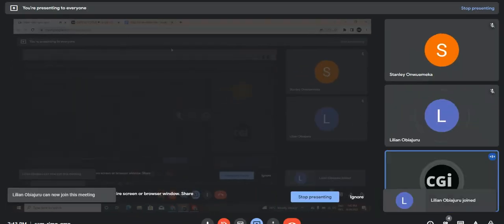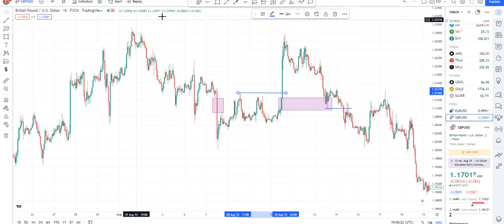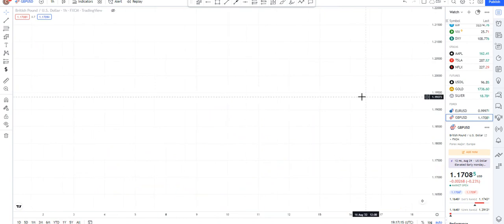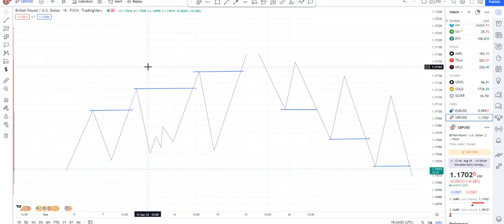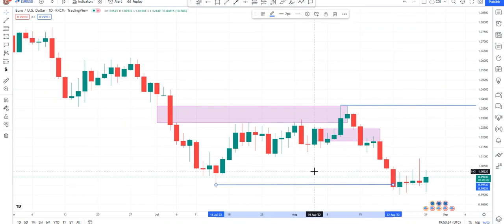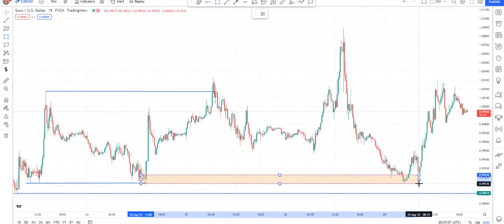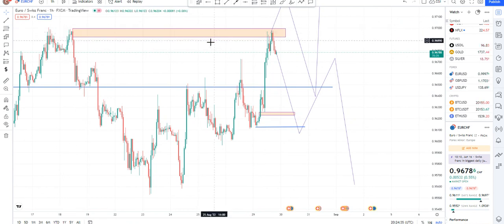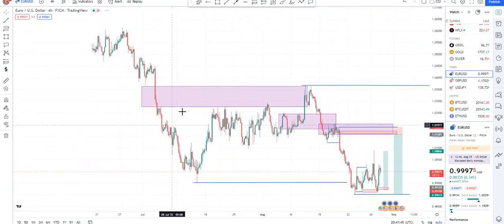Advanced Forex Course 2022 - Day 13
- Break of market structure, characteristics
- Intermediate highs and lows
- Swing highs and lows
- what is a major liquidity?
- Internal liquidity
- External liquidity
- Live analysis